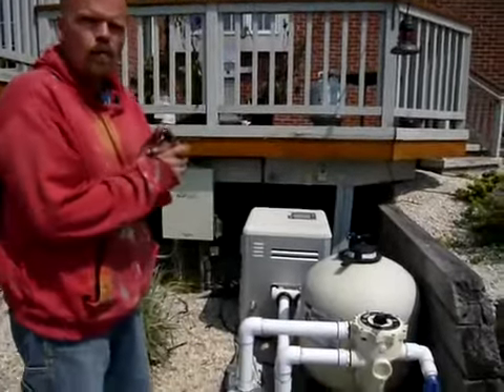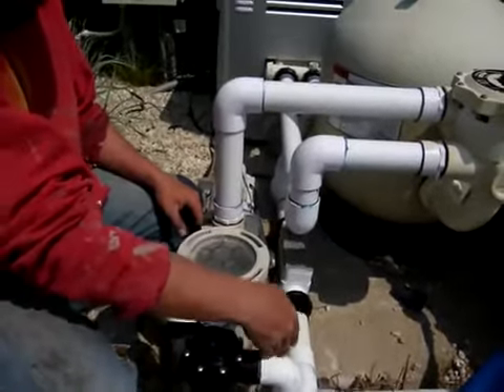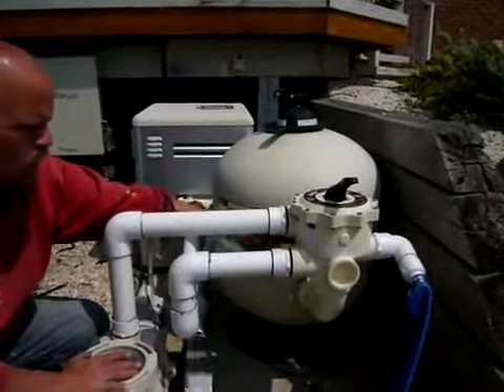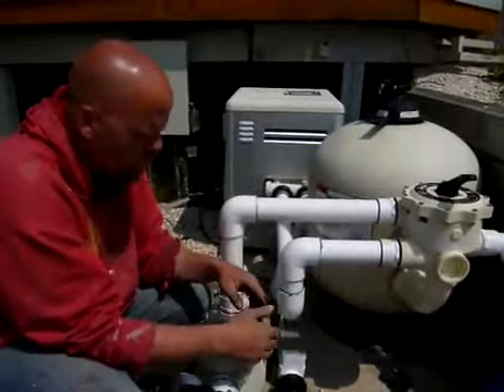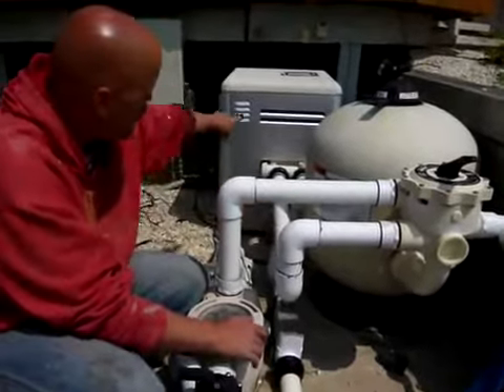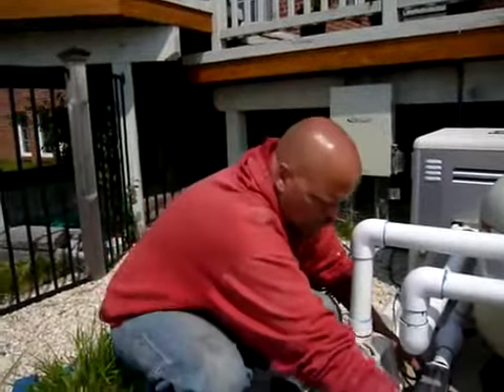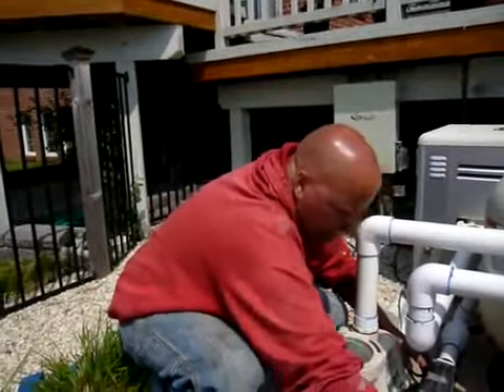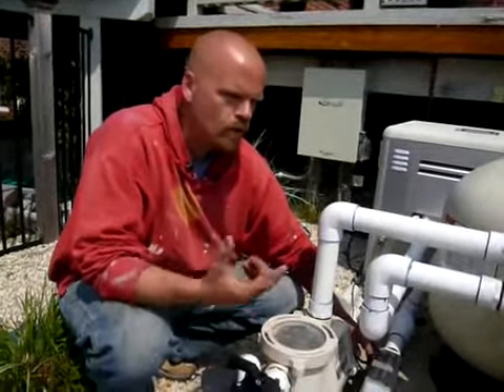Ask the Pool Guy Explains a Basic Pentair Pool Equipment System circa 2006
Pentair Pool Quick Link for Parts/Equipment